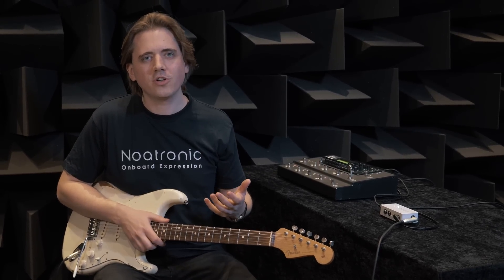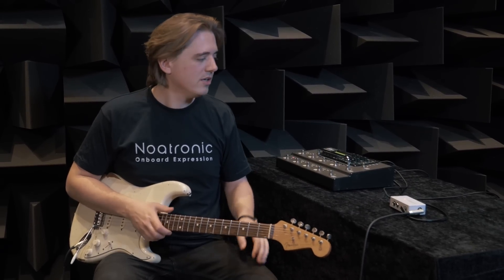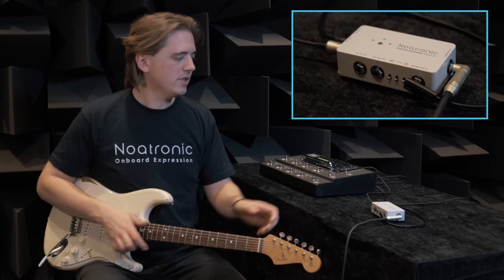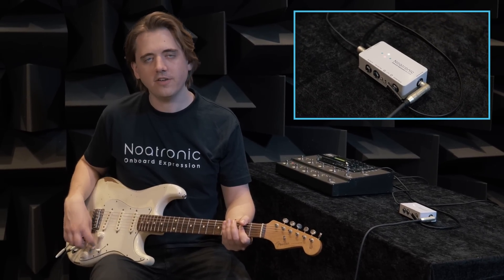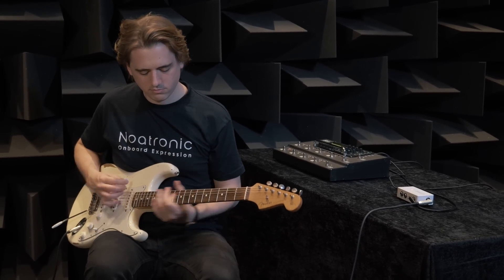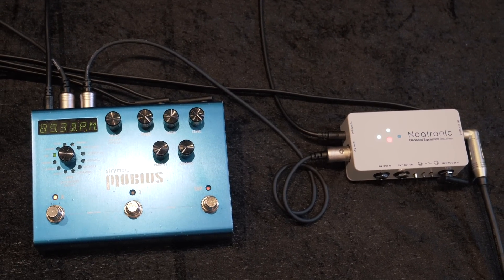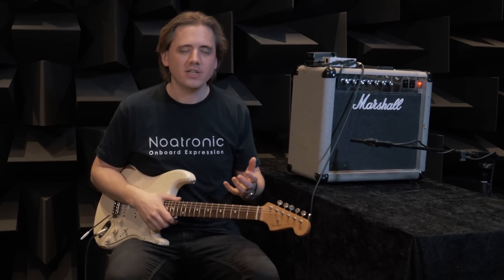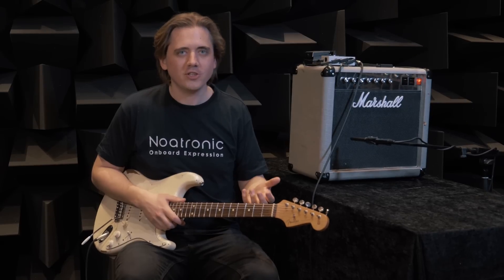Onboard Expression - Introduction Video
Noatronic Onboard Expression introduced by creator Michael Engel.
02:14 - Calibration
03:01 - MIDI controlled AX8 (Axe-FX)
05:05 - MIDI controlled Strymon Mobius
07:23 - Expression controlled BOSS RV-6 and Switch controlled Marshall Silver Jubilee Combo